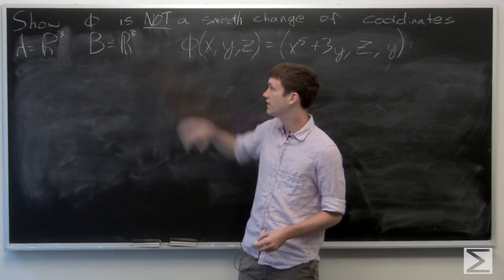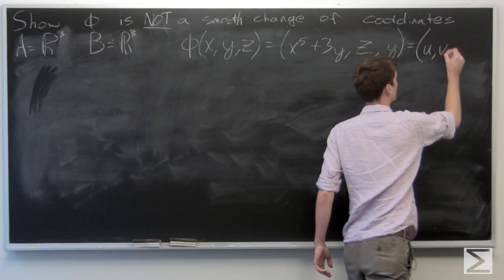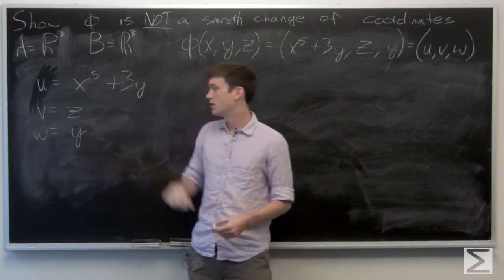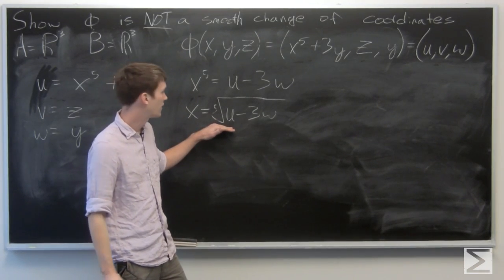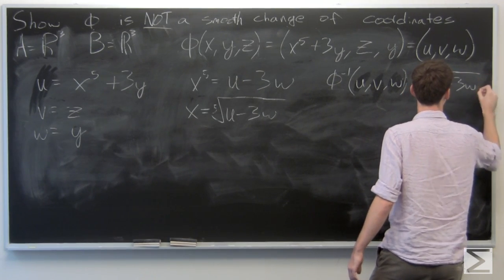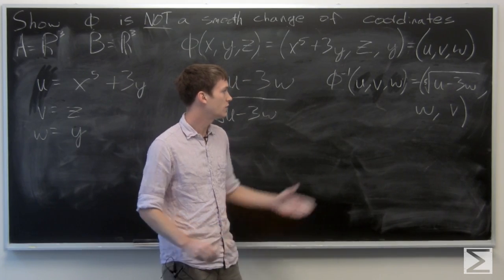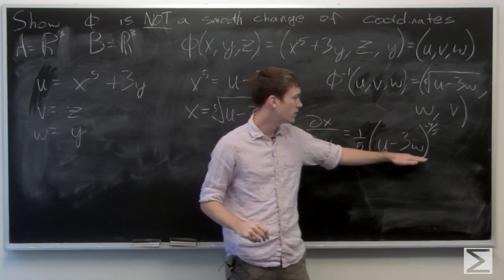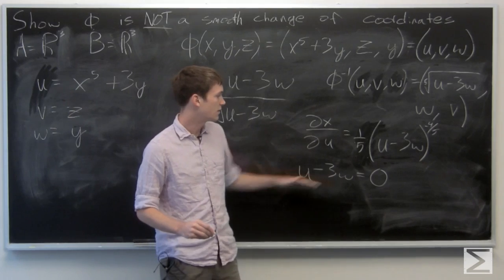Worldwide Multivariable Calculus Ch 2.6 #15